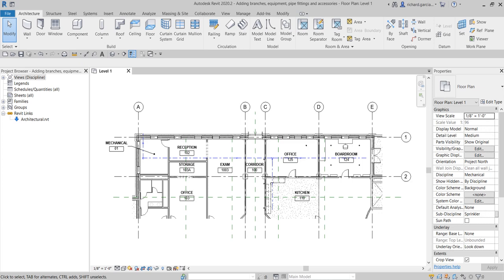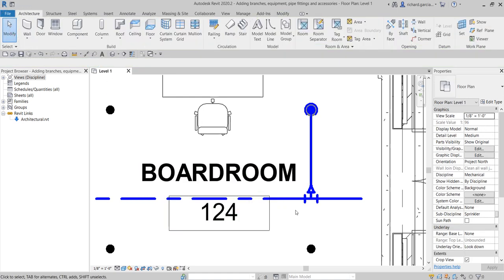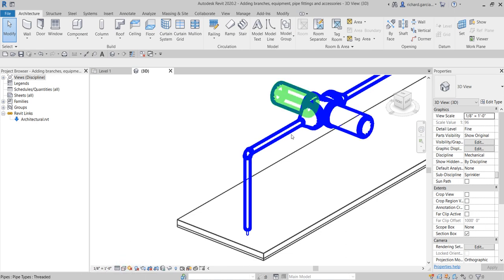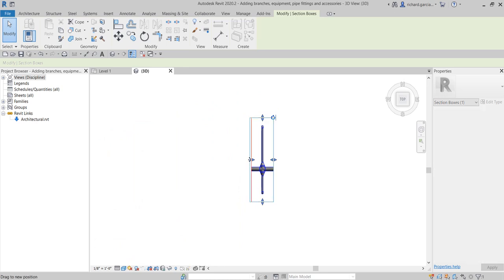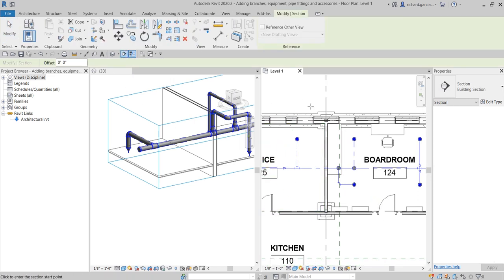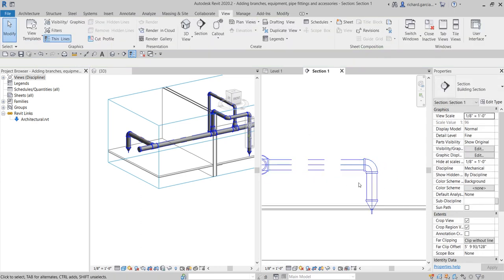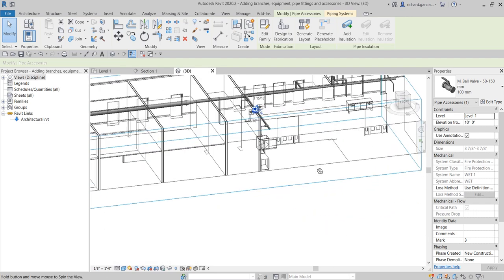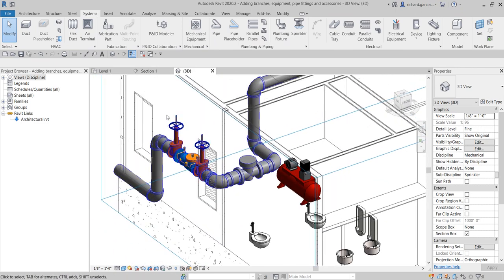FIRE PROTECTION SPRINKLER DESIGN: CREATING BRANCH PIPING